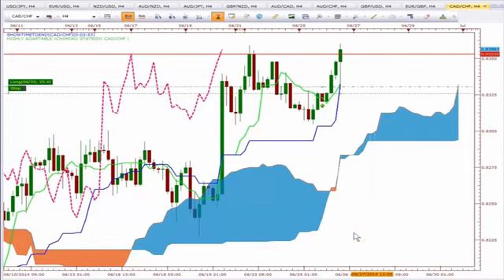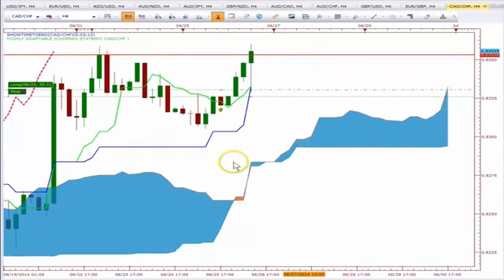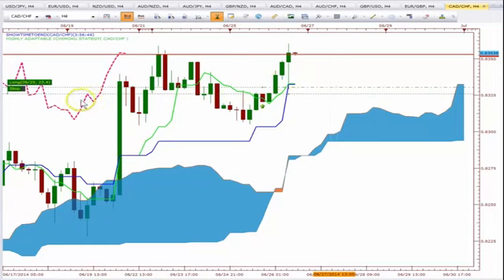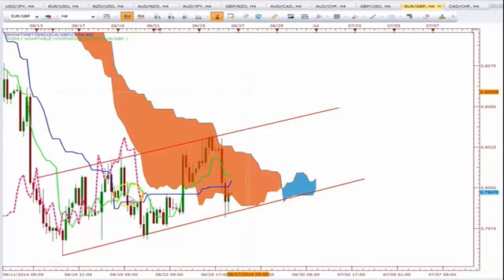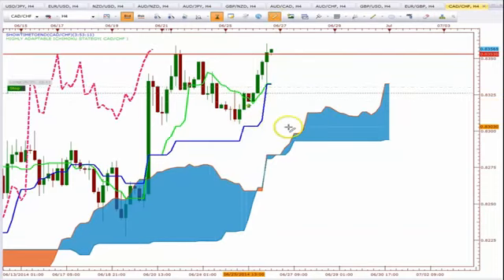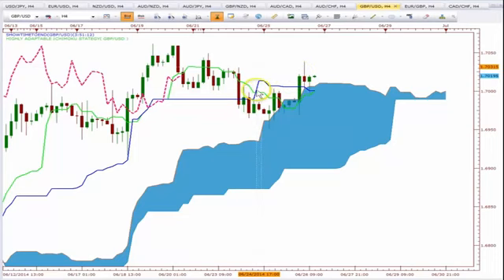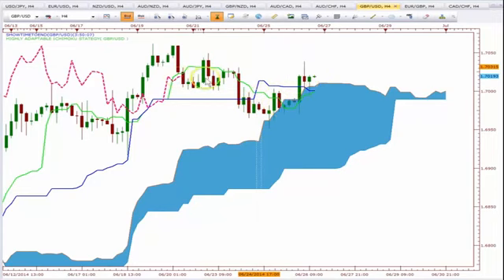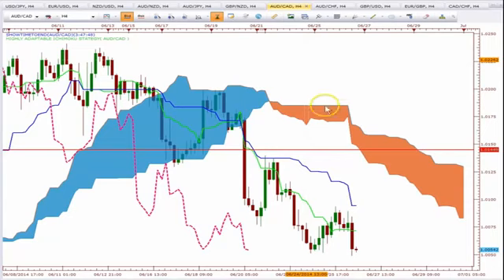Tip For Trading Ichimoku Kinko Hyo